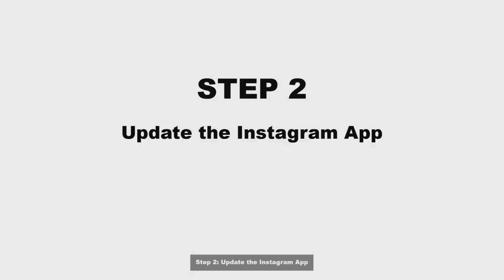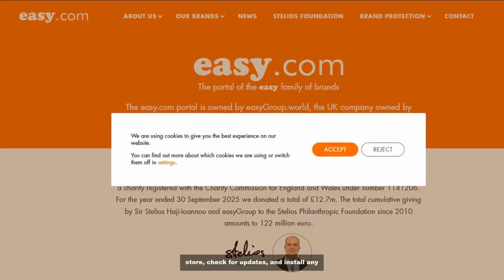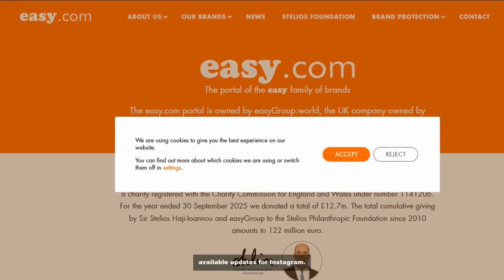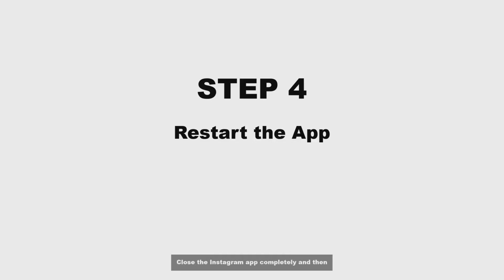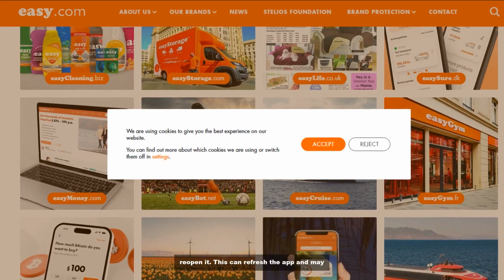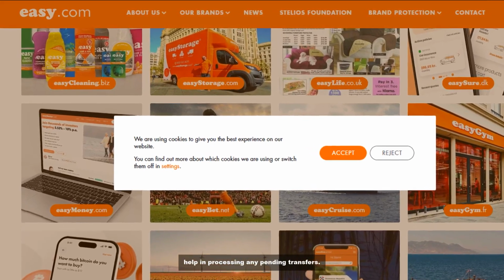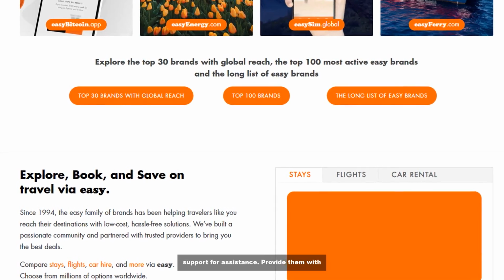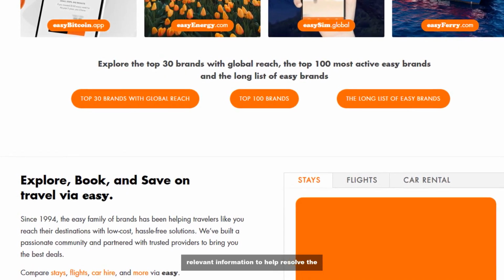How To Resolve Pending Transfers On Instagram 2026 (EASY GUIDE)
In this video, we will show you how to resolve pending transfers on Instagram 2026 (EASY GUIDE). If you're facing issues with your Instagram transfers, this step-by-step tutorial will help you troubleshoot and fix the problem quickly.